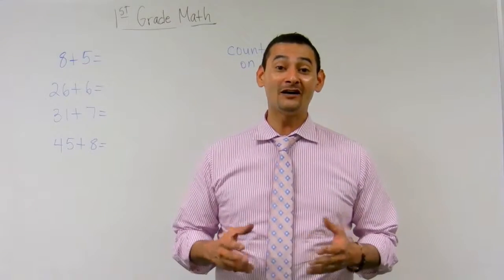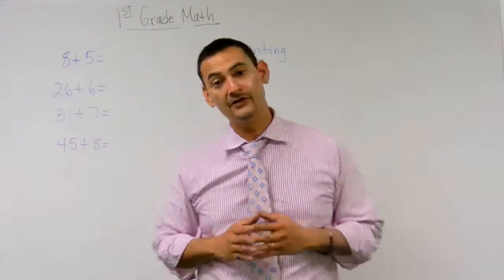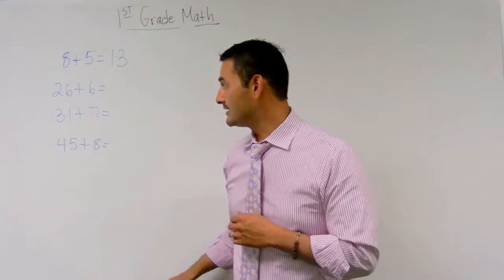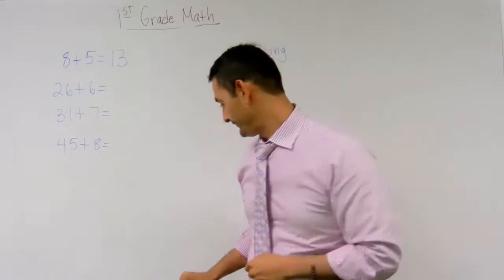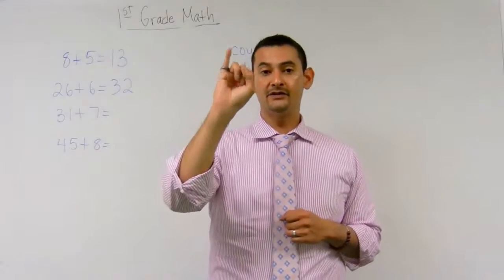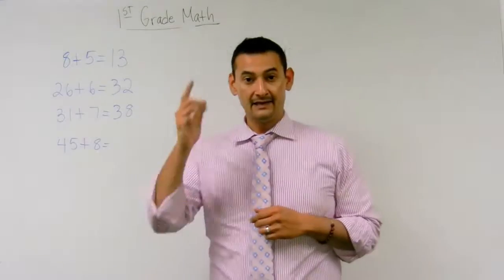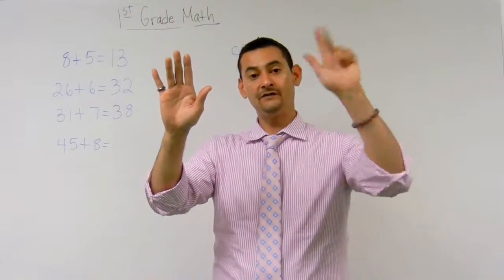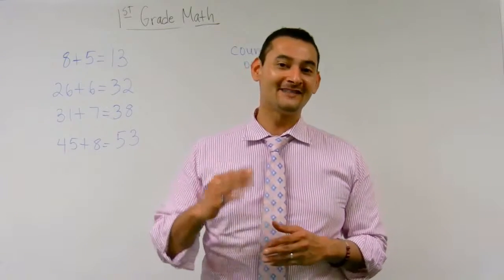First Grade Counting on Strategy Adding 1 Digit by a 2 Digit Number 1NBT4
Common Core Math can be frustrating for both students and parents.  This is why Noel Morales, M.Ed. will help you understand what these new expectations are and how you can help your first grade child at home. In this video he will show you how to help your child learn how to effectively use the counting on strategy when adding a 1 digit by a 2 digit number.  Questions? Like what you see?